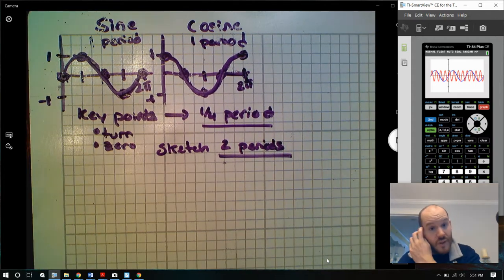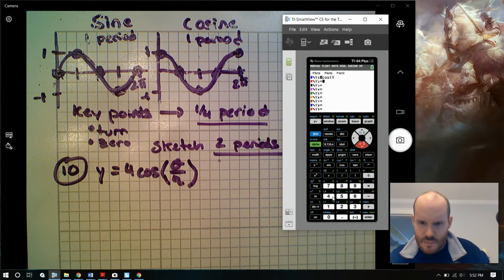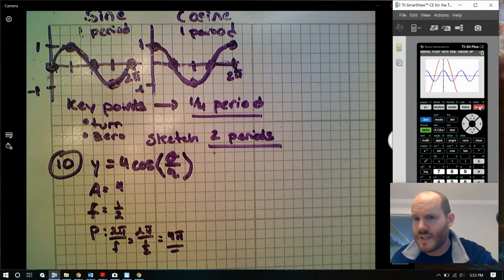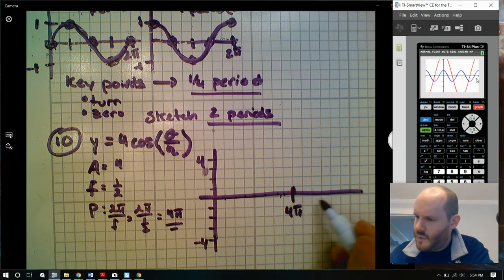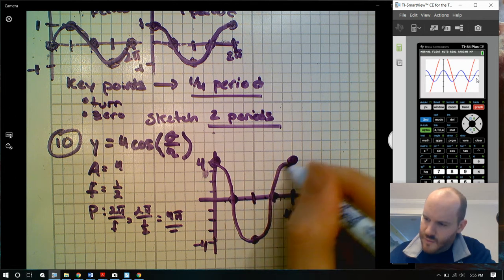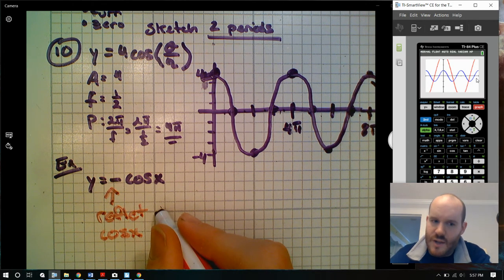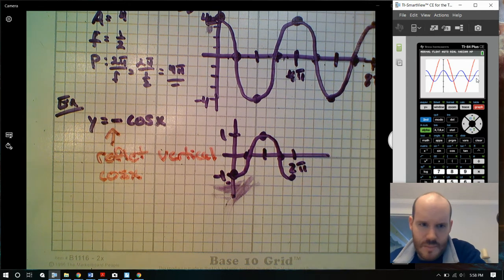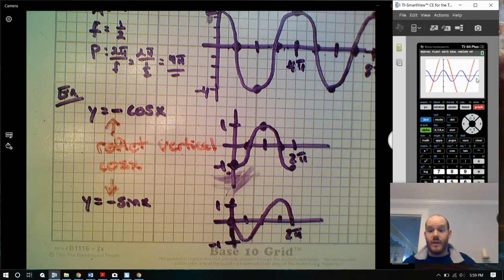Graphing Sine & Cosine (part 3 of 4)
Part 3 of 4 in graphing sine & cosine.